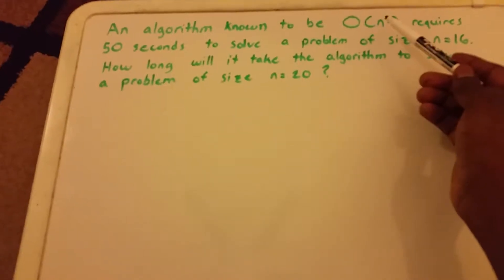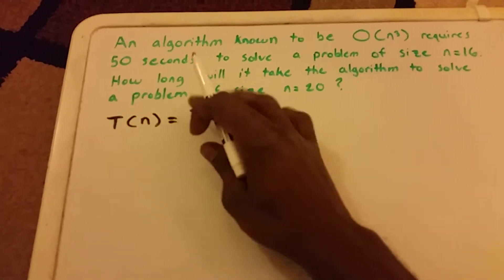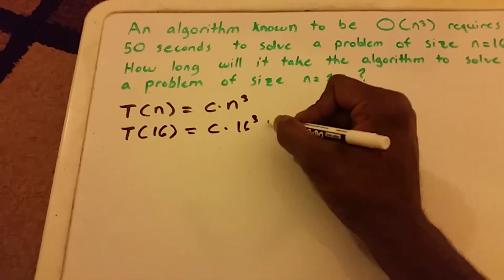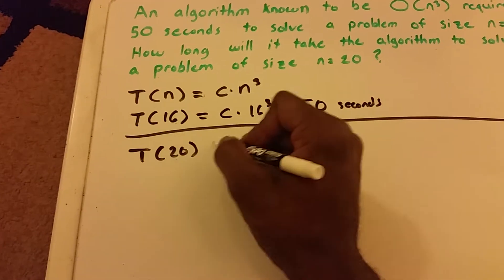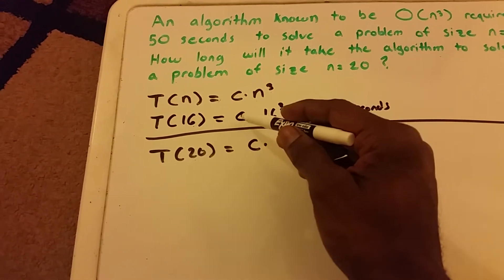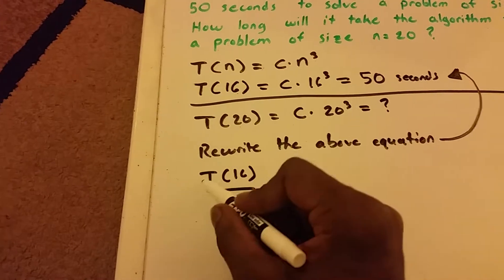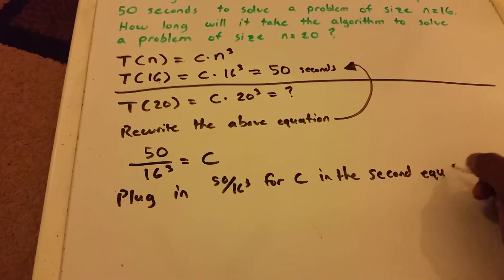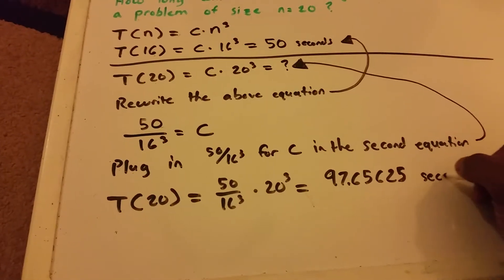Time Complexity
An algorithm is O(n^3) requires 50 seconds to solve a problem of seze n=16. How long will it take the algorithm to solve a problem of size n=20 ?

►Helpful Books:
►Algorithm Analysis Books: